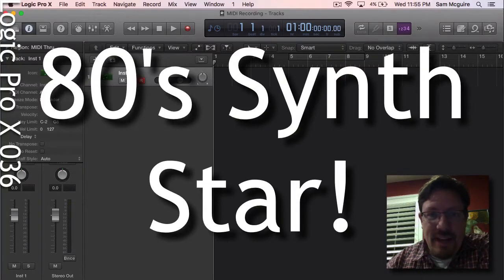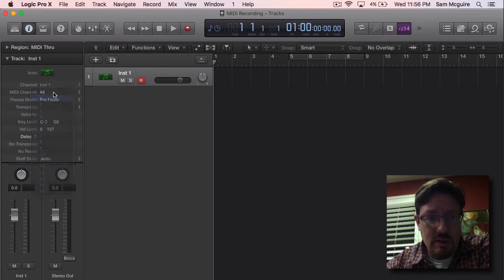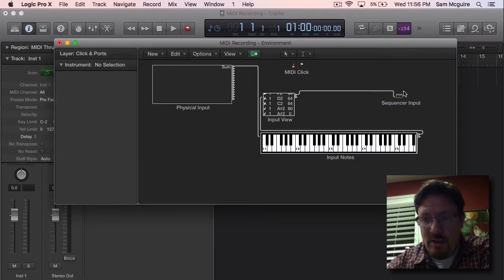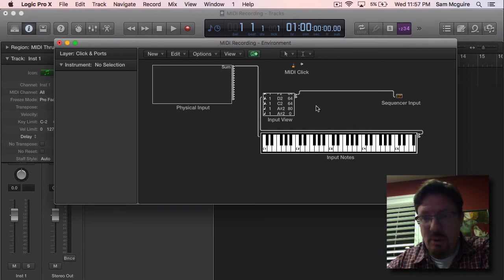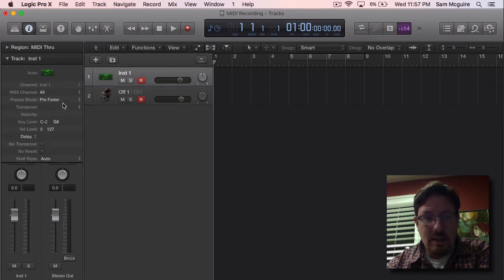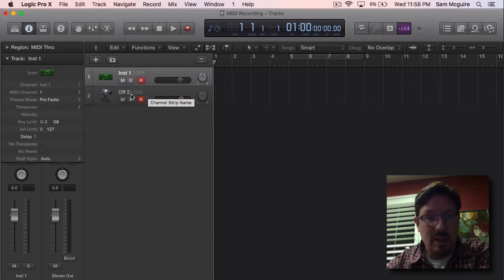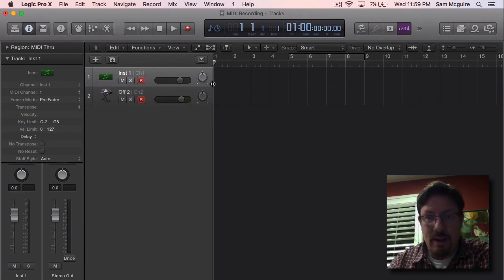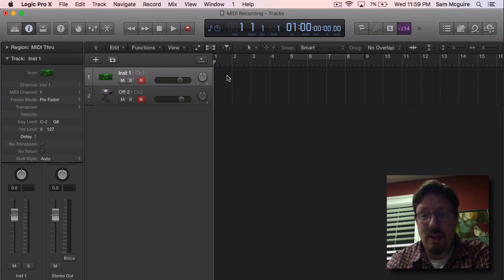Recording Multiple MIDI Inputs Simultaneously in Logic Pro X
The dream of every keyboardist is to have a huge synth rack and to play them all at the same time in epic fashion. Logic makes this a little tricky but it is NOT impossible. This video shows you the most important steps.